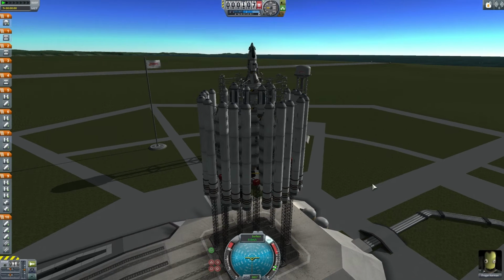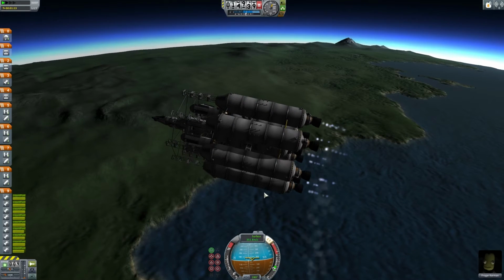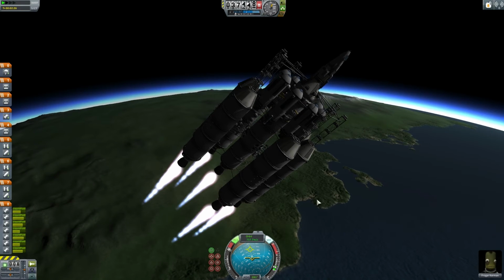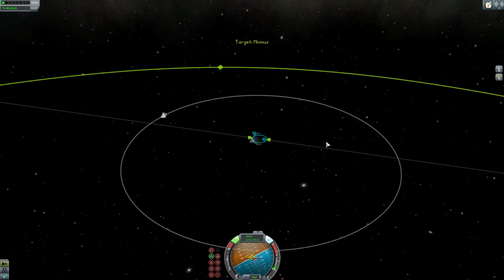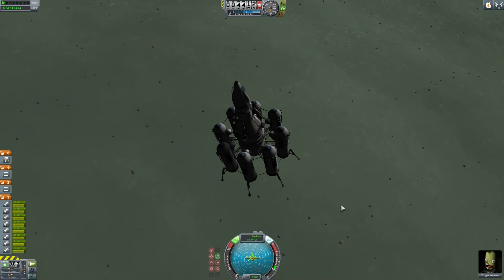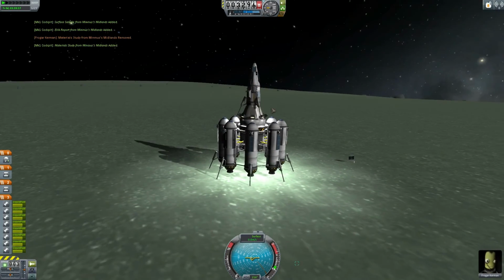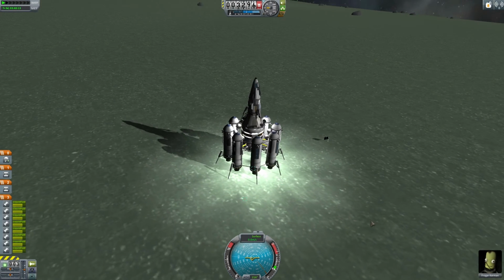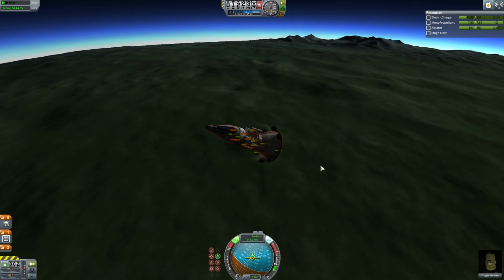Kerbal Space Program - Episode 13 - Frogars Bad Day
Science Career playthrough of Kerbal Space Program v1.0 likely to include a fair amount of mistakes and explosions.